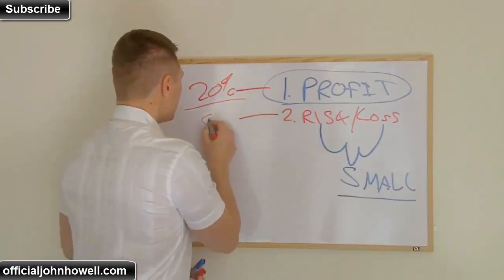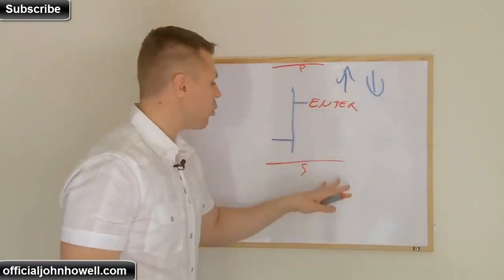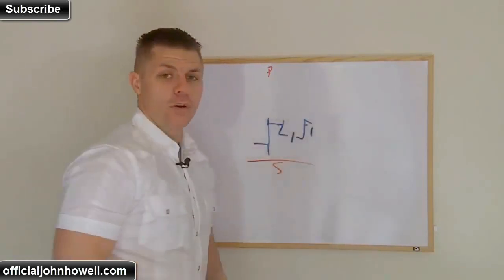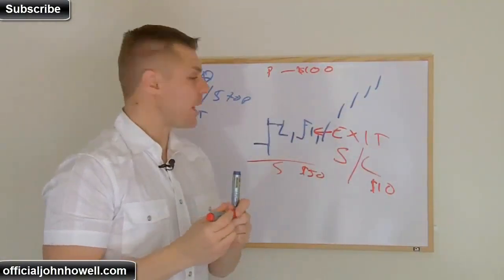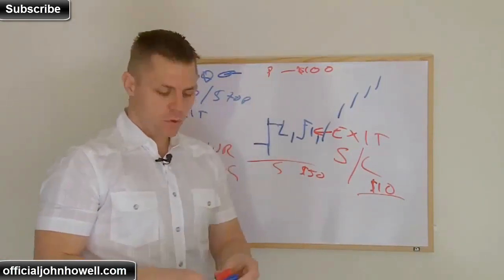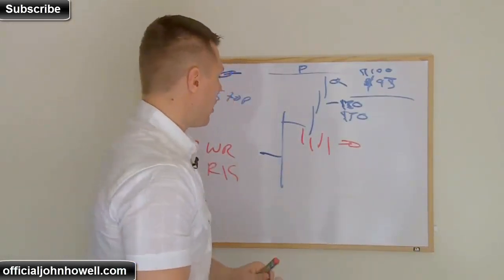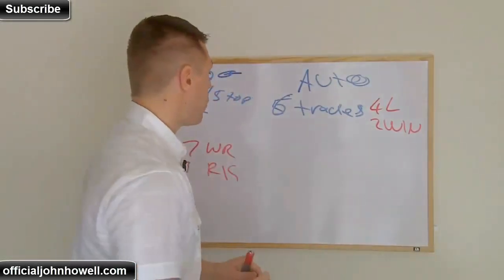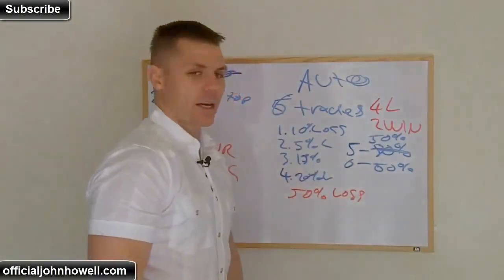Important Trading Rules To Follow When Trading - A Must For All Traders